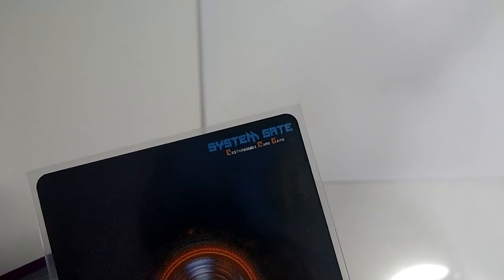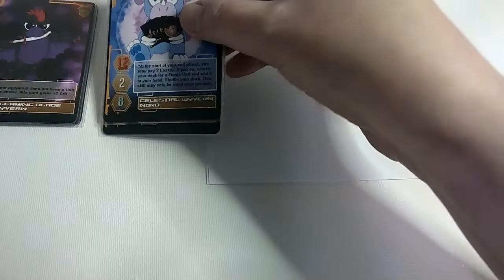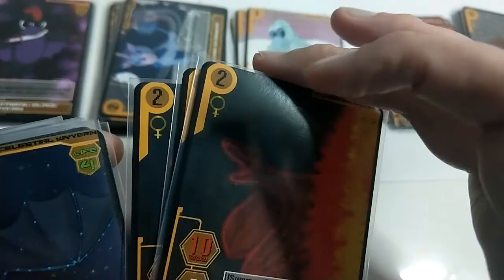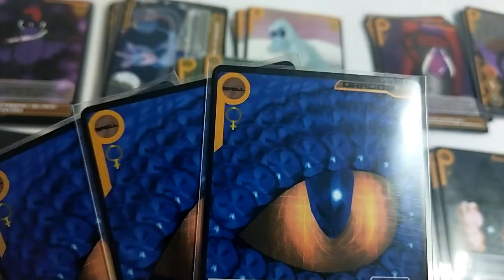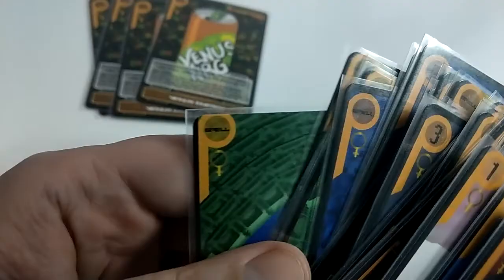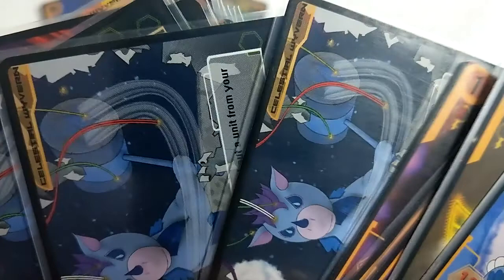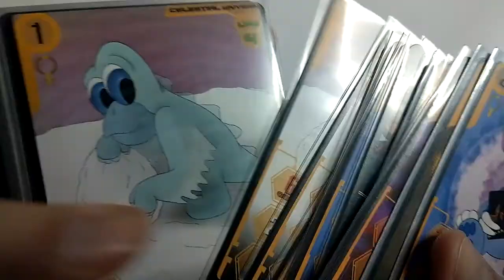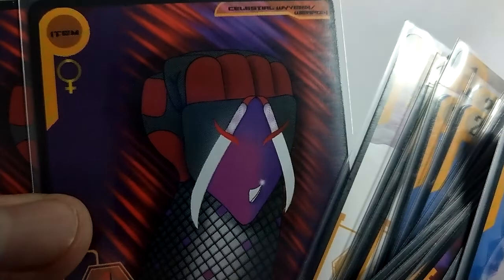System Gate deck tech